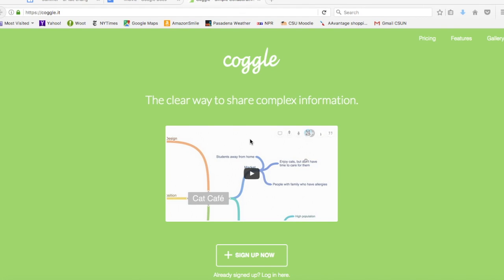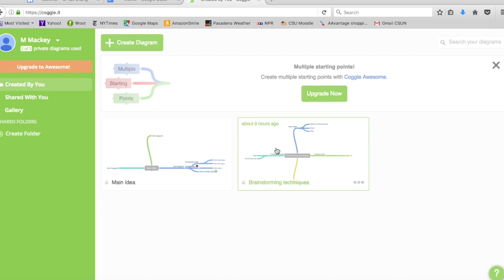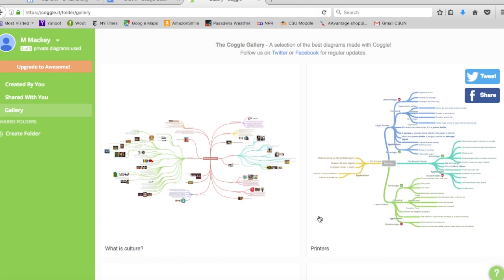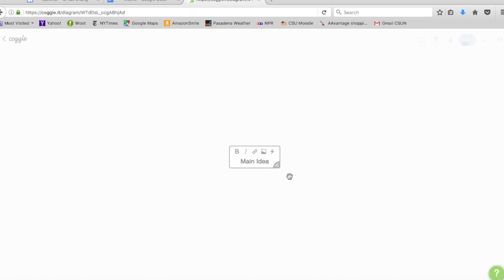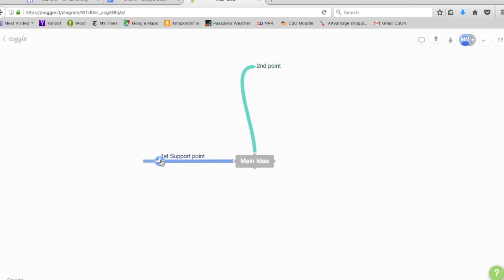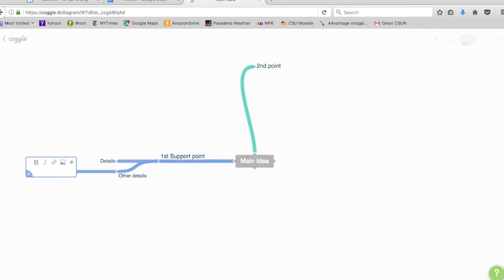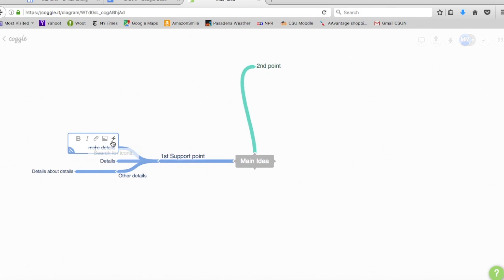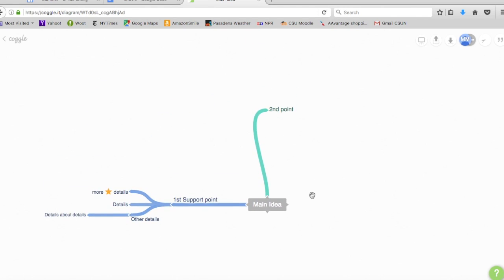Coggle mindmap demo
Coggle.it